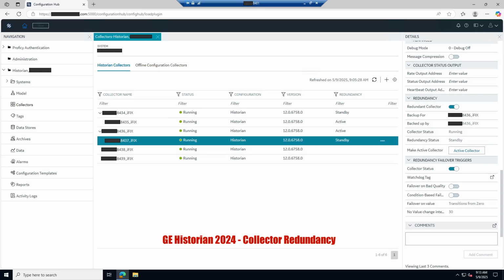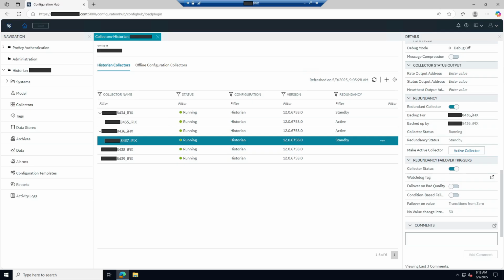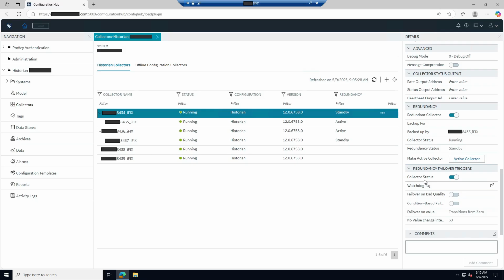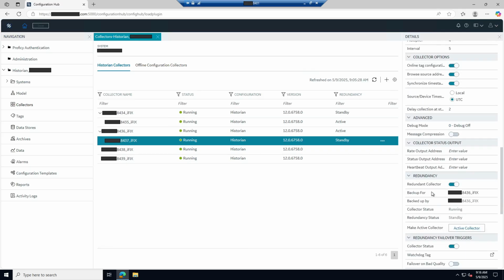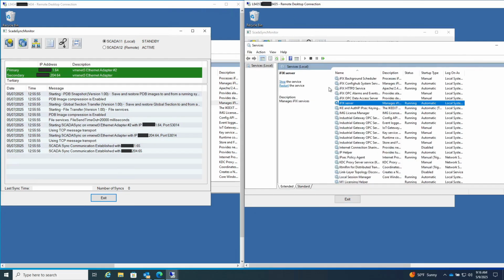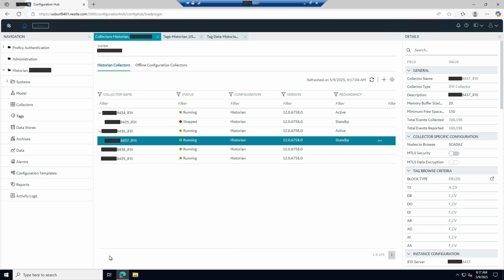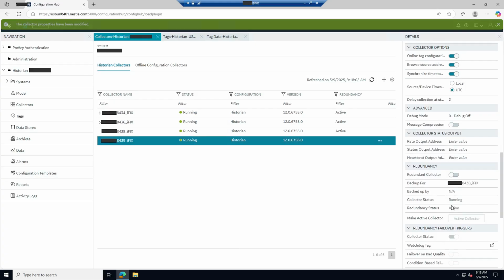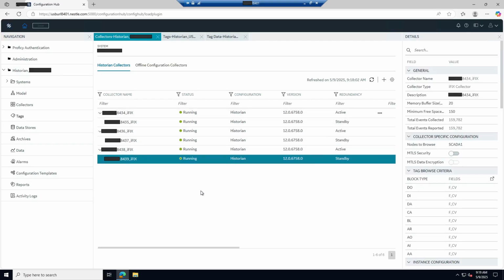GE Historian 2024 - Collector Redundancy Setup with iFIX Enhanced Failover (Step-by-Step Guide)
Learn how to configure Collector Redundancy in GE Historian 2024 using GE iFIX 2024 and Configuration Hub. In this video, we walk through a real-world setup with six collectors across six iFIX servers, leveraging iFIX Enhanced Failover to ensure high availability and data integrity.

🔧 What you'll see in this video:
     - Installing iFIX 2024 with the Historian Collector
     - How collectors appear in Configuration Hub
     - Redundancy architecture overview
     - Enhanced Failover explained
     - Verifying and managing collector pairs
     - Ensuring HMI clients remain connected during failover

This tutorial is perfect for industrial automation engineers, SCADA system integrators, and MES administrators working with GE Digital platforms in a high-availability environment.

     - GE Historian 2024 - Install Server and OPC Collector
     - Factory Studio 9.2 - Asset Tree Configuration

00:00  Introduction
00:11  Configuration Hub Introduction
00:40  GE Historian Data Collector Brief
01:05  iFIX SCADA and Collector Architecture Discussion
01:35  GE Historian Collector Redundancy Configuration
02:43  Collector Redundancy Failover Test and Validation
04:49  Configure new Redundant Collectors from scratch